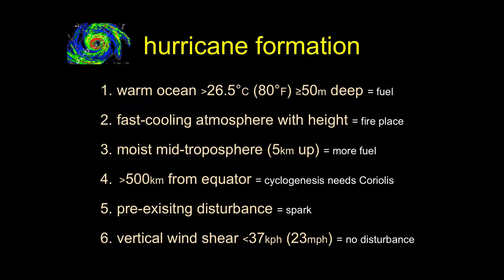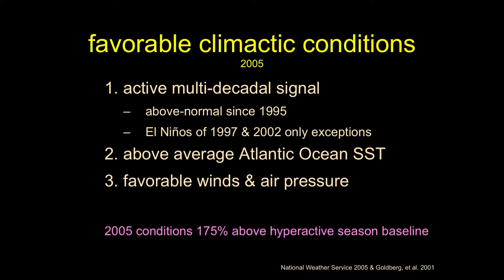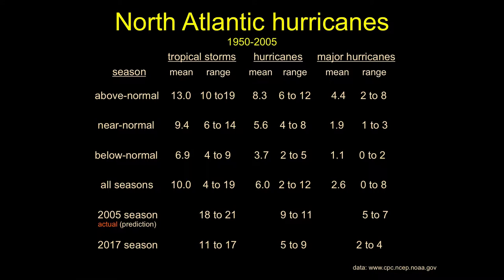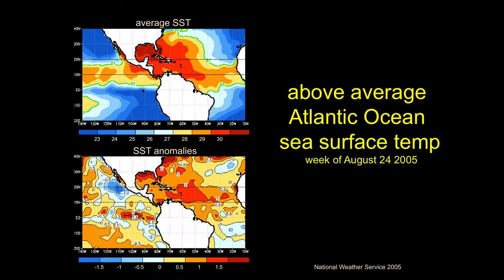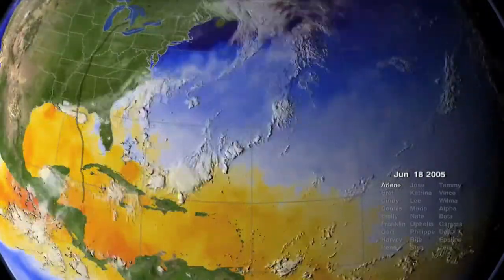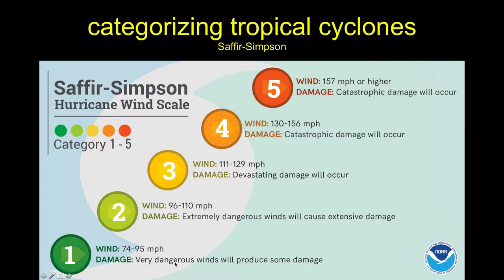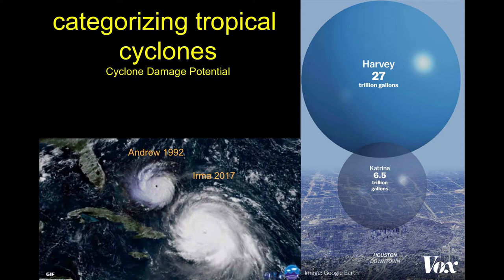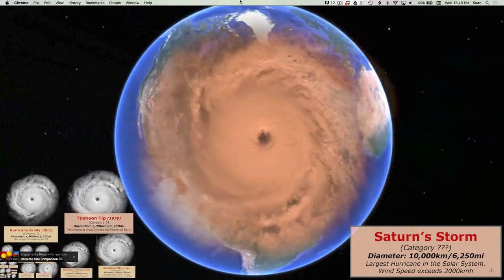Hurricanes 101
Here is my introduction to what a hurricane is, using the example of 2005's Hurricane Katrina.  We cover hurricane categories (Saffir-Simpson, CDP), the conditions leading to cyclogenesis (storm formation), and other general aspects about Hurricanes.